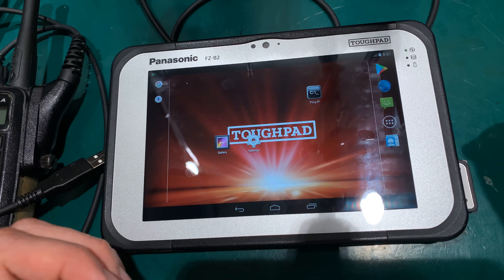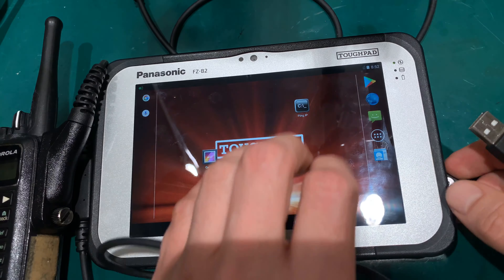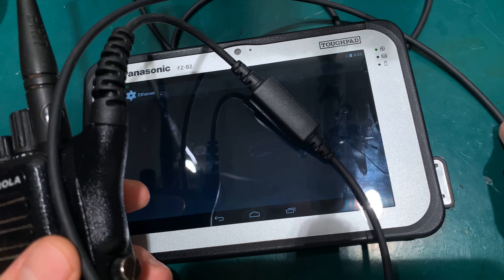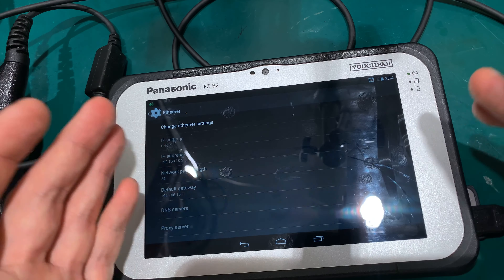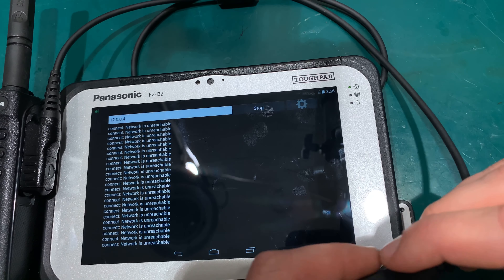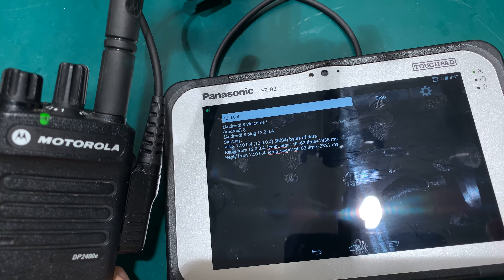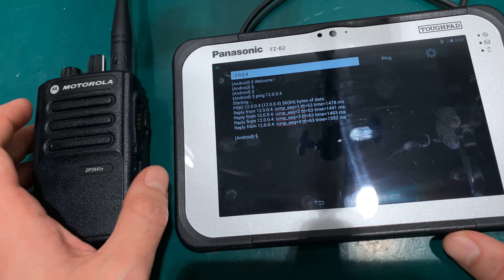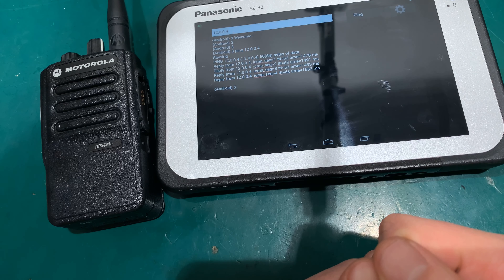Android Tactical Tablet Panasonic Toughpad FZ-B2 + Motorola Mototrbo Radio via Bluetooth + USB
Showing ways of connecting Android Tablet (Panasonic Toughpad FZ-B2)  with Motorola Mototrbo radios ( BT  / USB ) for TCP/IP transmission (in my case sending ping) - TCP/IP allow route for any traffic for example sending email / chatting / SSH via commercial two way radio. Latency can be turn down by disabling data confirmation at radio level and using UDP packets and smaller MTU.